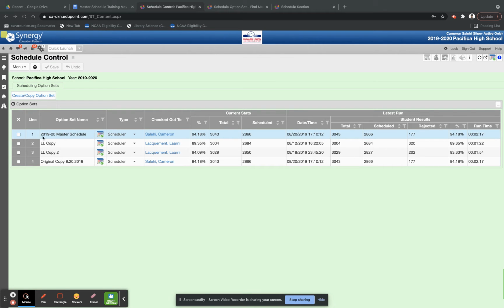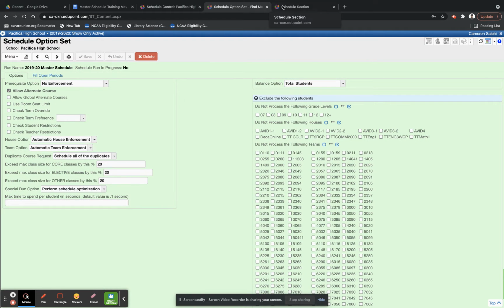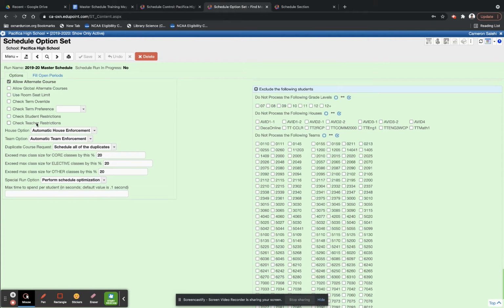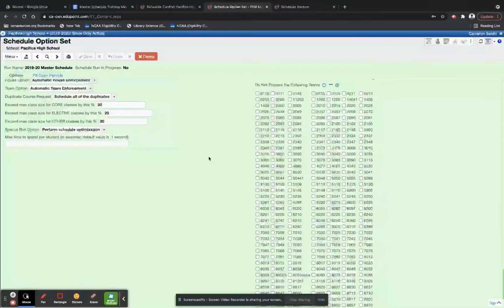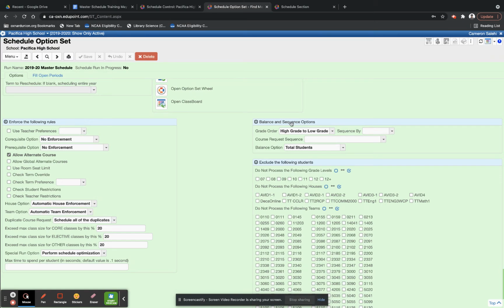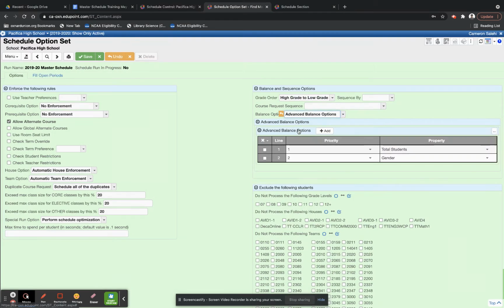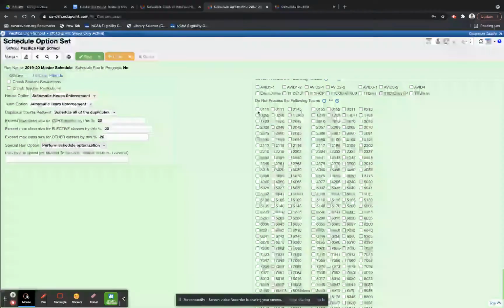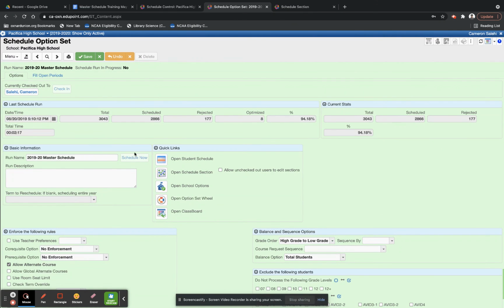Running the Loader